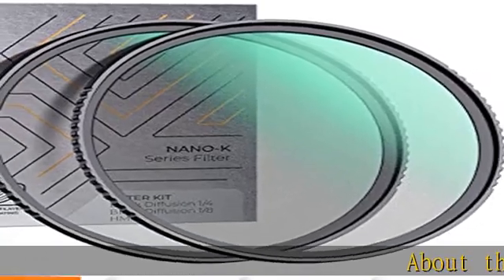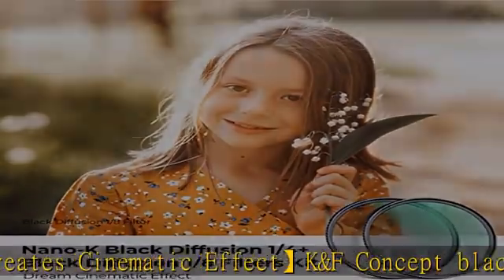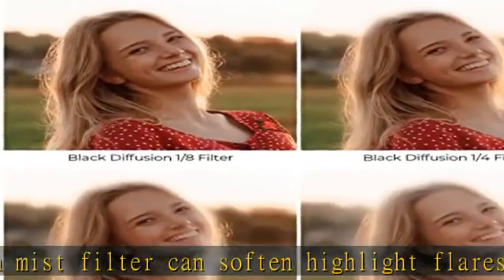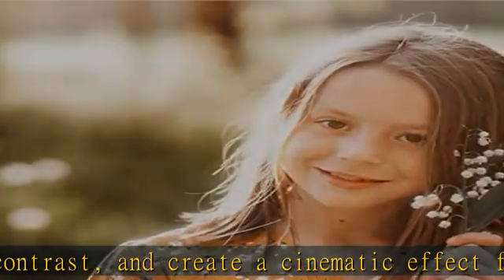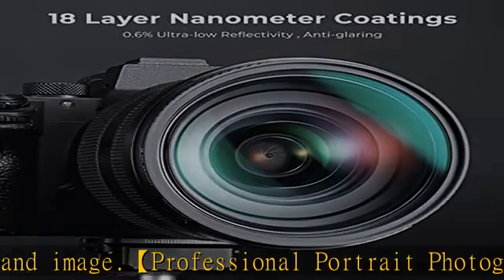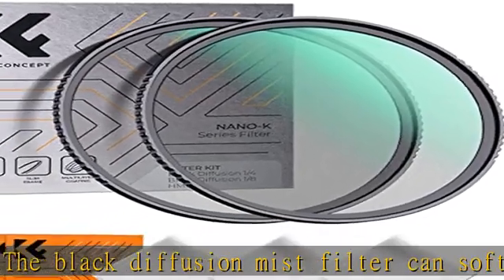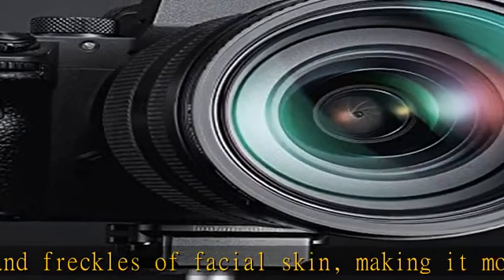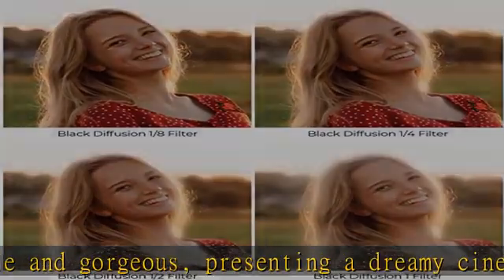K&F Concept 67mm Black Diffusion 1/4 & 1/8 Filters Kit Mist Cinematic Effect Filters Set with Multi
K&F Concept 67mm Black Diffusion 1/4 & 1/8 Filters Kit Mist Cinematic Effect Filters Set with Multi-Layer Coated for Camera Lens - K Series